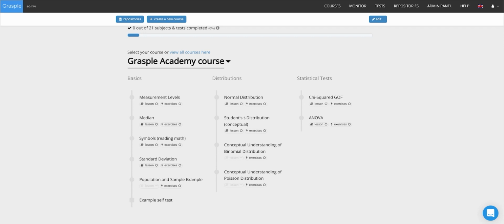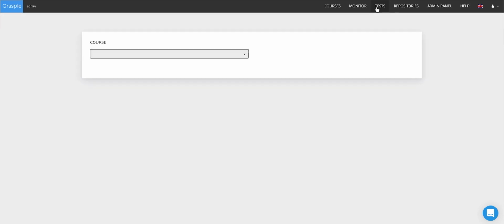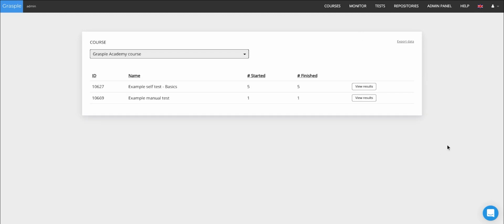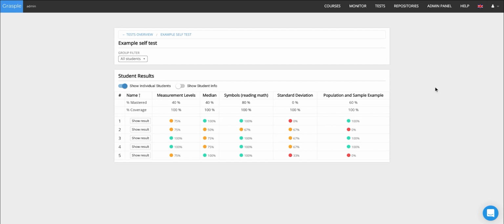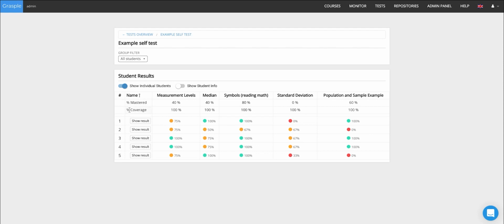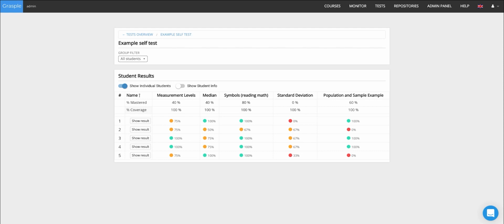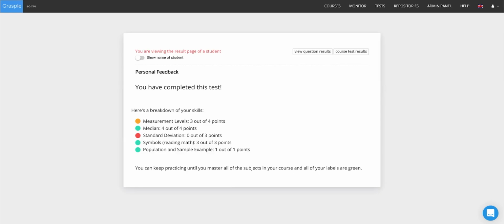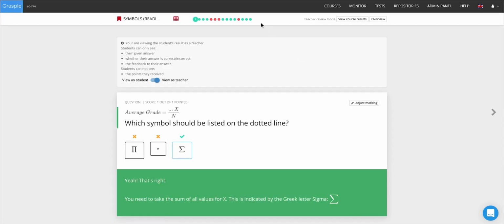Grasple Academy: How to use learning analytics in your automatic test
In Grasple, you can find a great variety of available learning analytics that could provide you with great insights on how your students perform in your course. In this video, we will show you what analytics you can derive from automatic formative assessments.